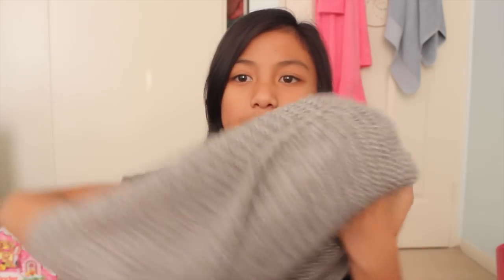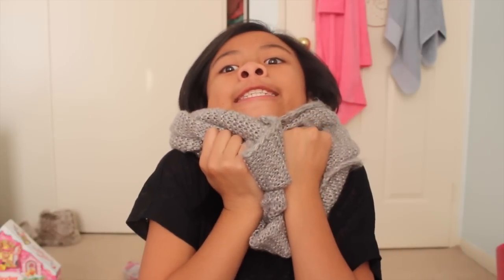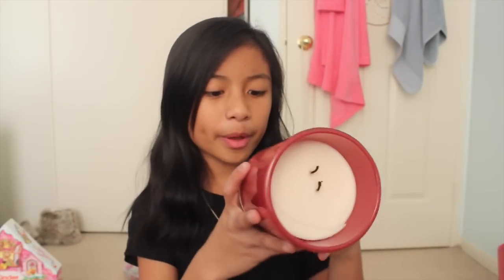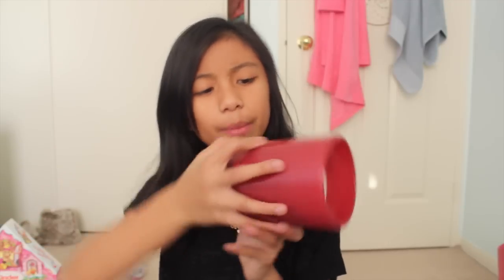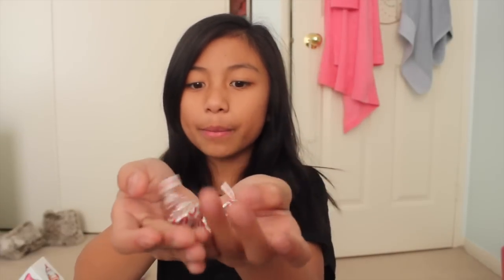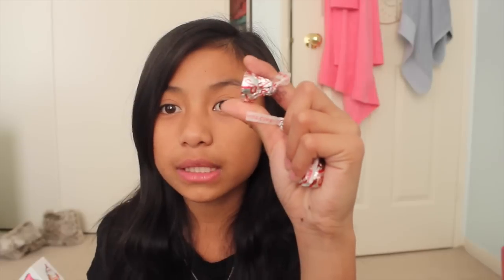MY WINTER ESSENTIALS! BrightBeauty14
A: 13

A: iMovie 12'

A: Canada and the Philippines